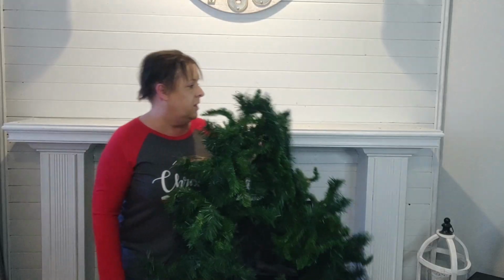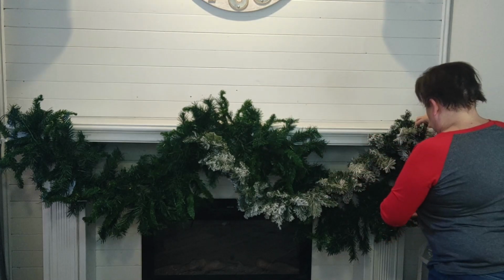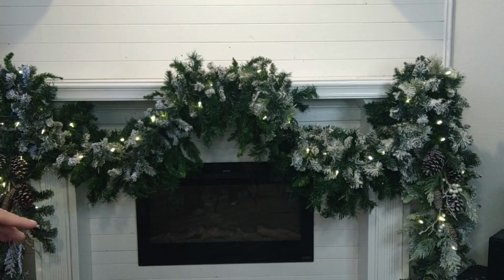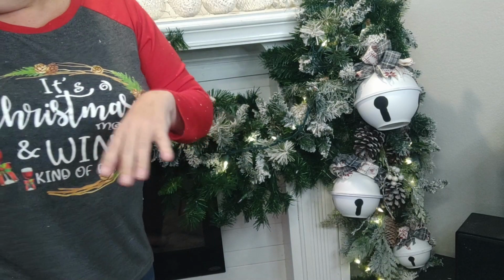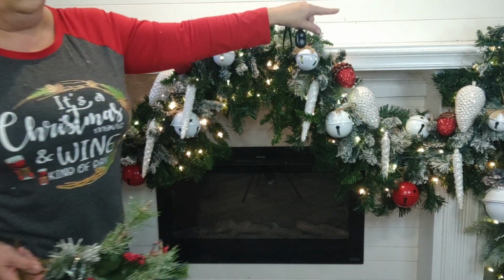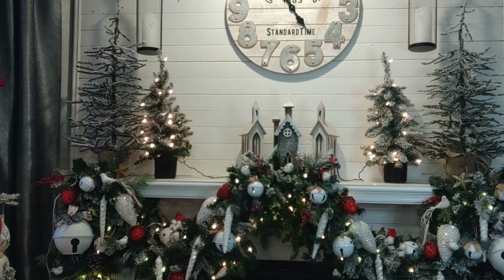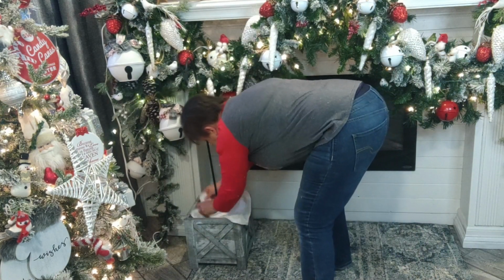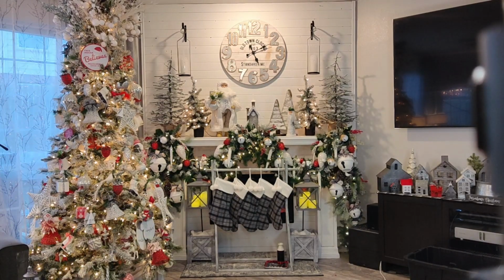Rustic Farmhouse Winter Wonderland Christmas Mantel Decorate with Me 2020 with DIY Dollar Tree Bells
Today I'm sharing my living room mantel for 2020.
It is similar to last years, but the mantel decorations are different.
If you haven't seen last years then please watch this one I as I show you how to layer garlands, add lights to the best advantage and to give you a show stopping result :)
I also show you how to utilize the big sleigh bells that I made in previous videos.